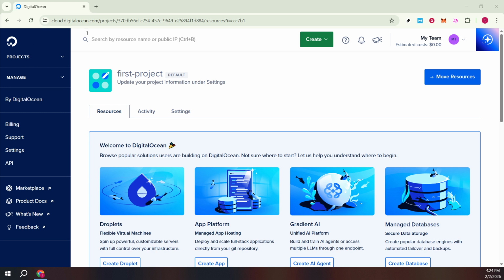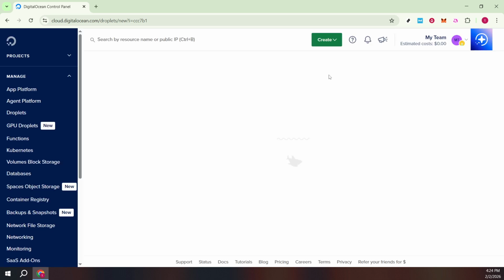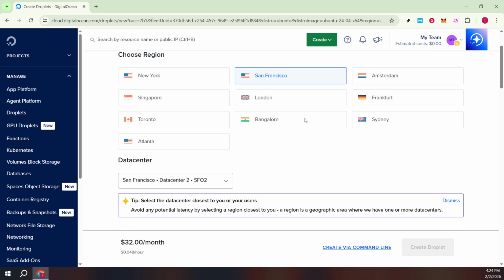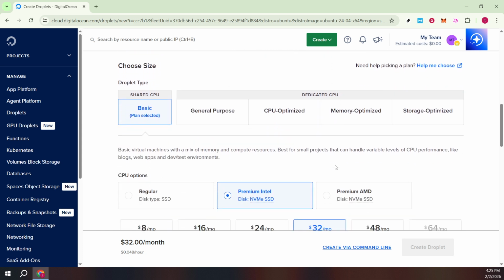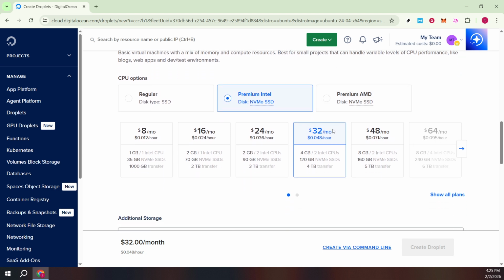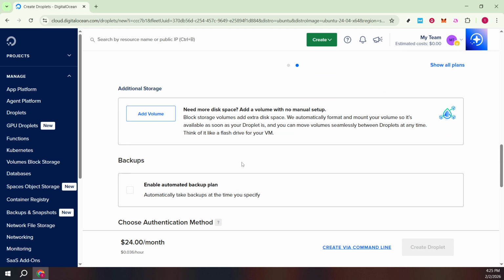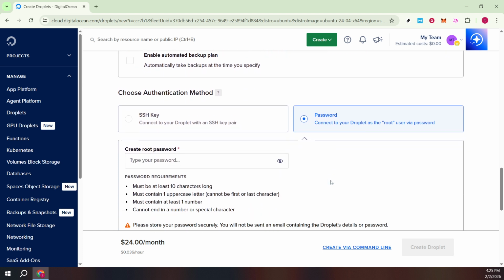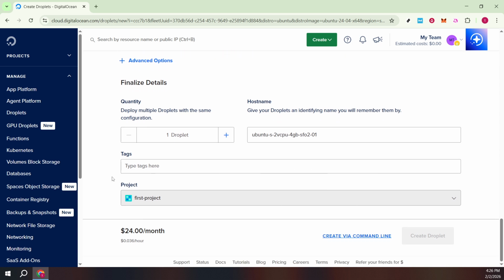How To Create A GPU Droplet On DigitalOcean [2026 Guide]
How To Create A Gpu Droplet On DigitalOcean